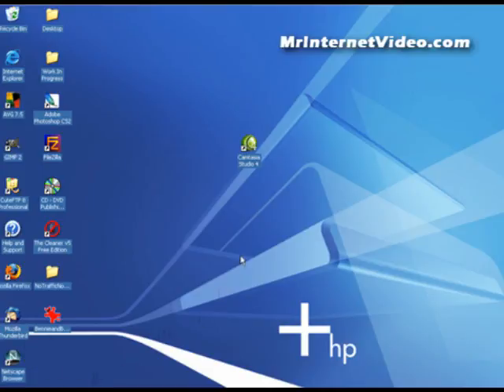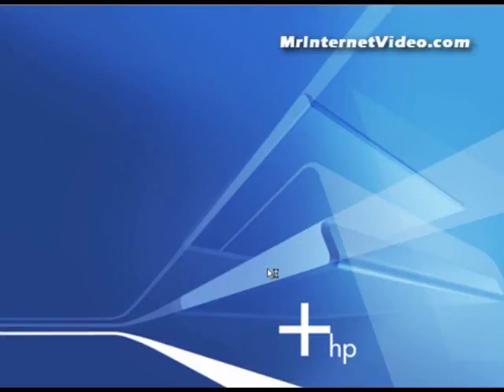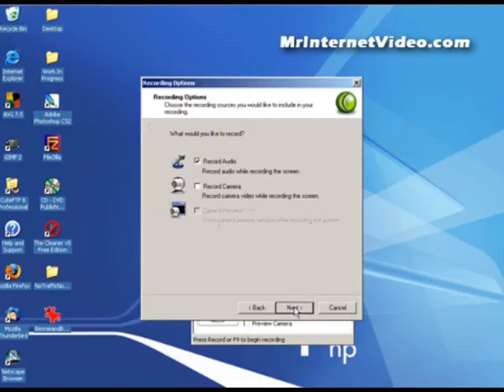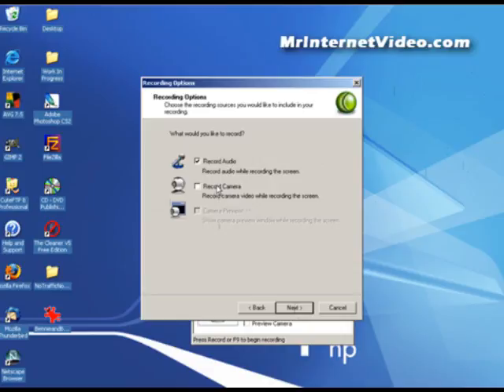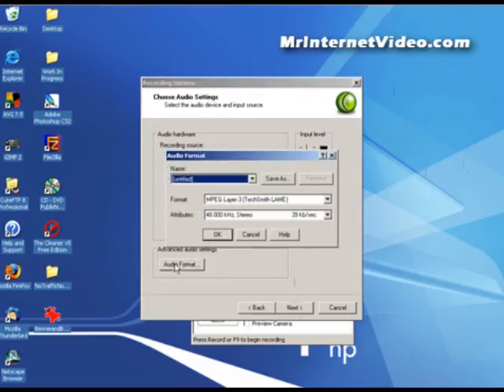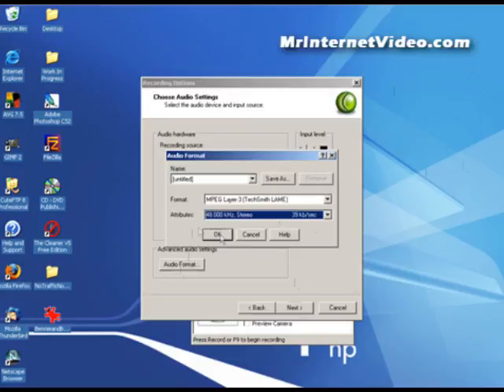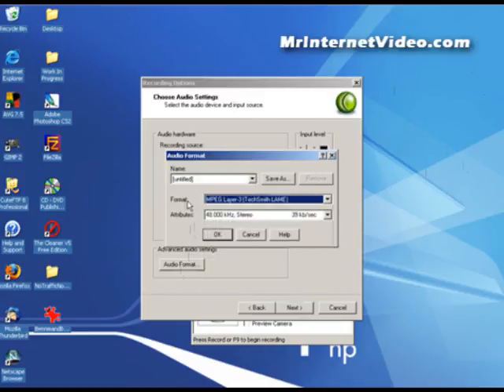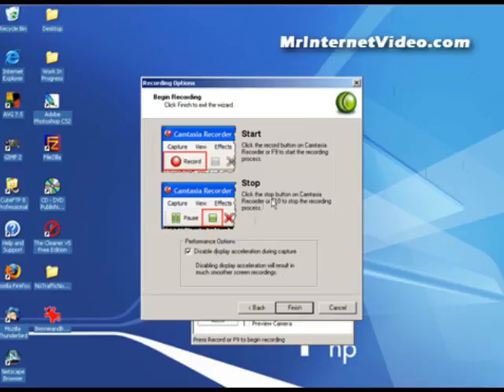How To Setup Your Recording In Camtasia Studio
In this video Mr Internet Video shows you how to setup your recording in camtasia studio.